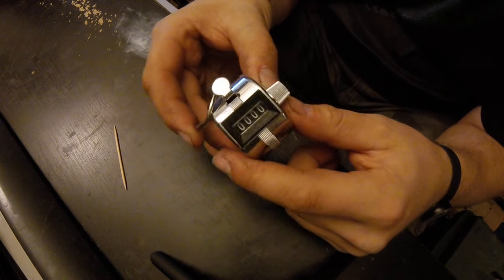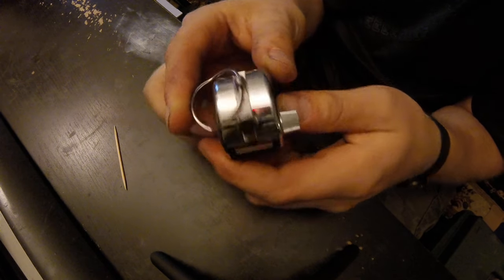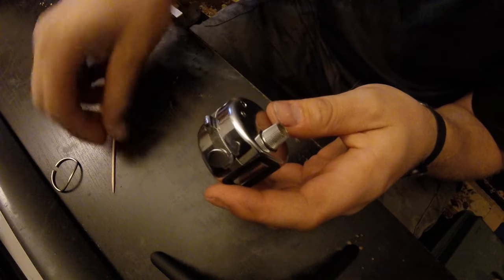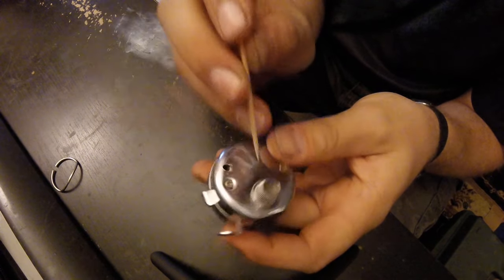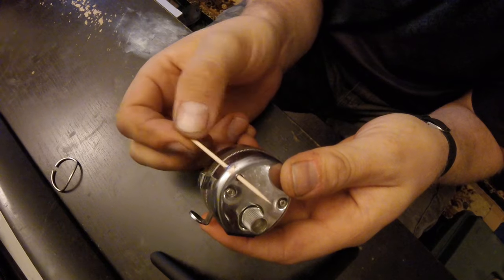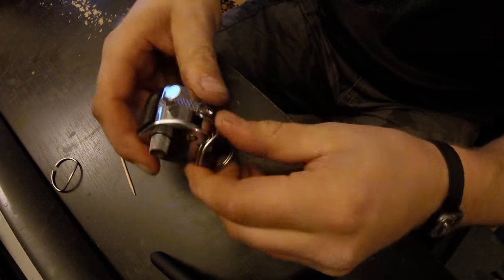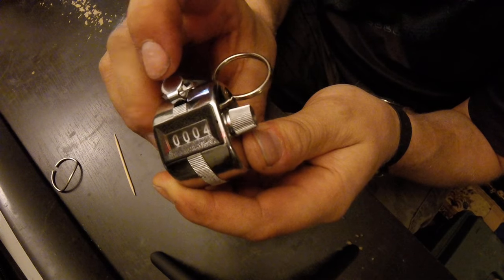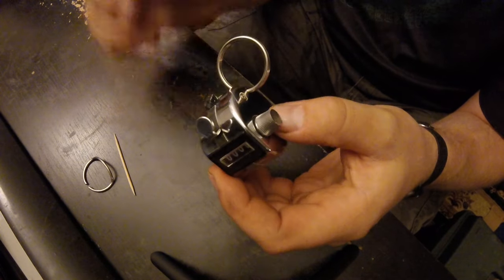How to repair pitch counter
Easy repair of the pitch/tally counter